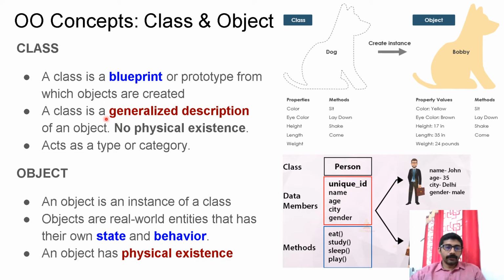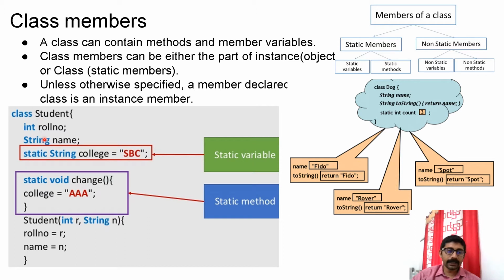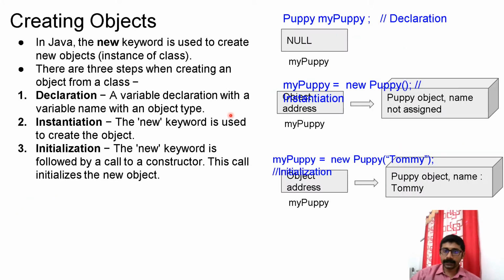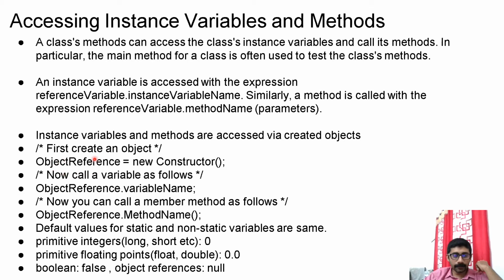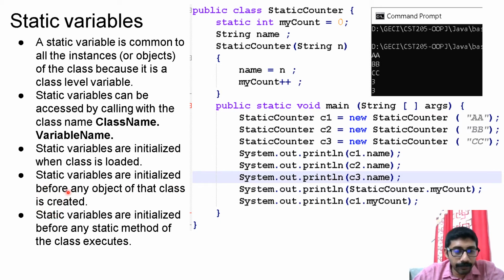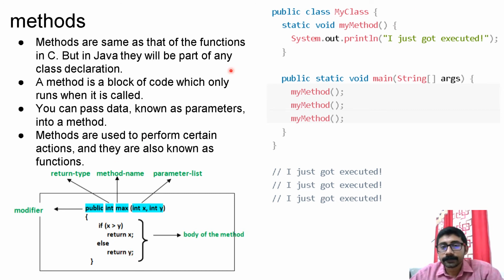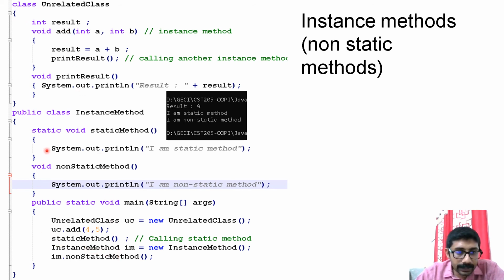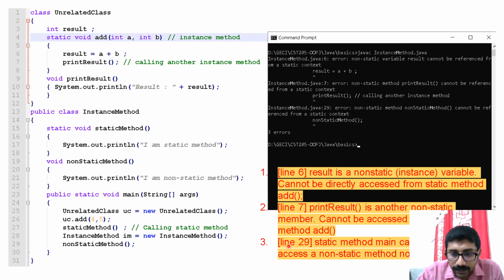15. M2-Java Class Fundamentals, Objects, methods, constructor, overloading [CST281/CST205]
Class Fundamentals, Declaring Objects, Object
Reference, Introduction to Methods, Constructors, this Keyword, Method Overloading, Using
Objects as Parameters, Returning Objects